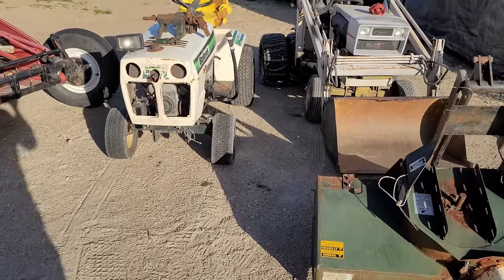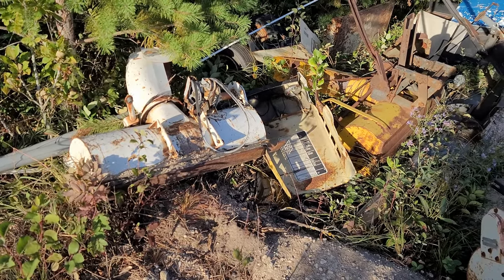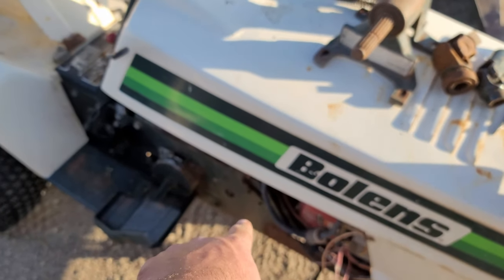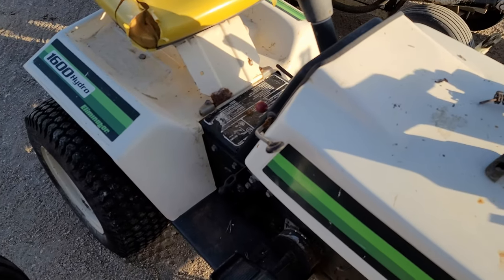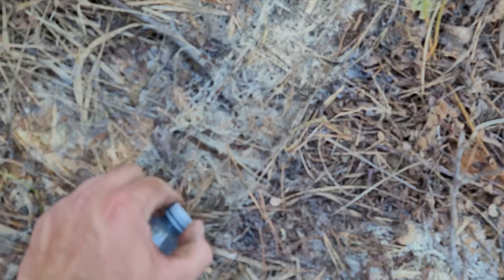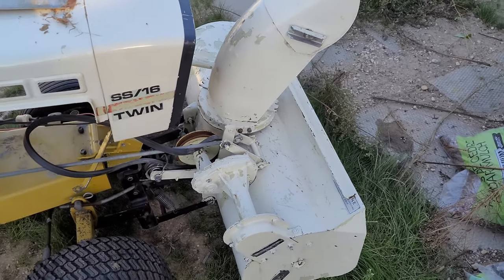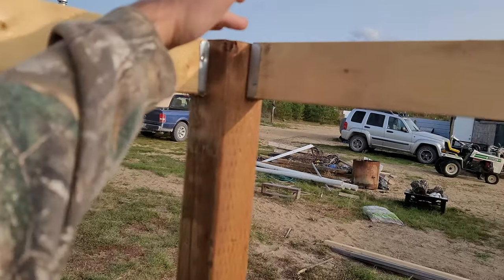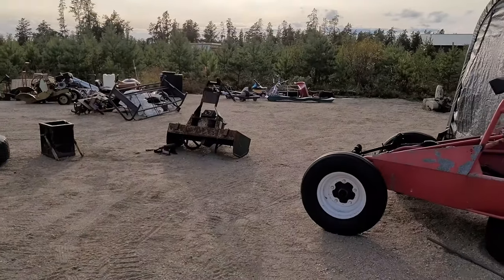Bolens 46" Snowblower?? Or Sears?? & Green House Update.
Just Looking Into my Hoard Of Tractor Snowblowers and seeing what i can get going for this winter.
Bolens OR Sears... Not sure what ill get ready.